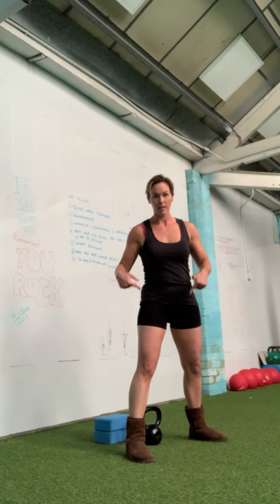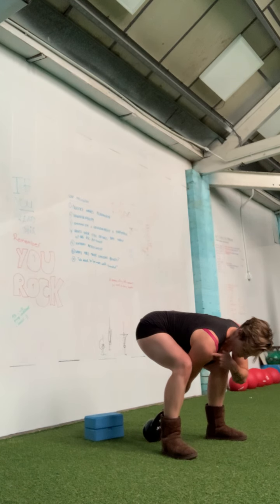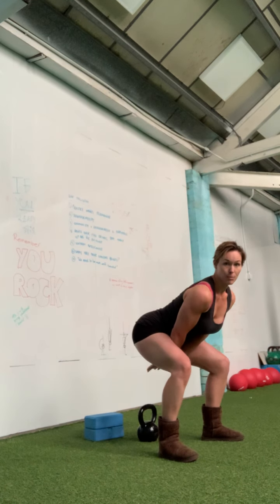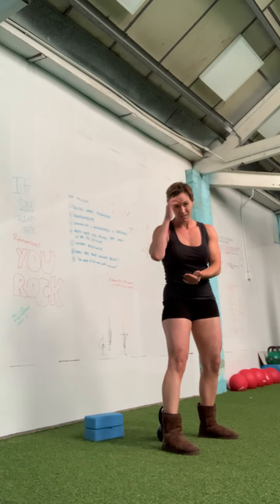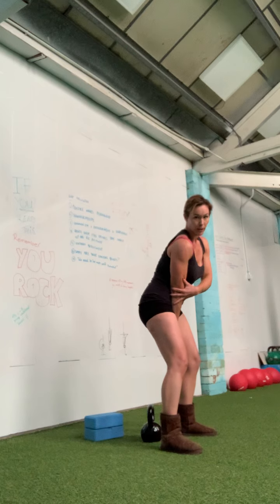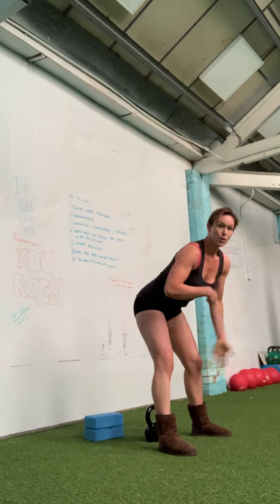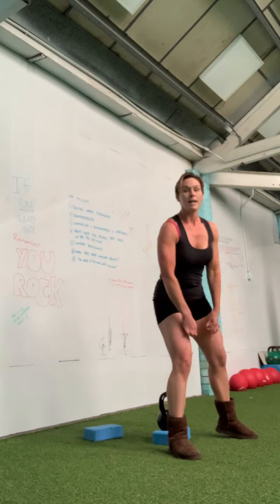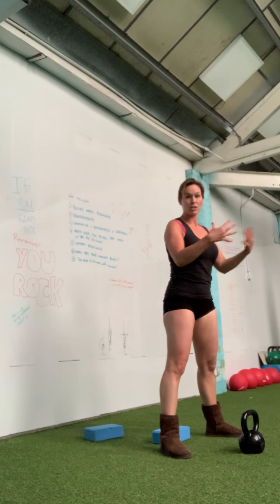Troubleshooting DV8 Behind The Heels Start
The DV8 behind the heels start was created by Phil Scarito.

This video goes over common positioning problems for the start and end postion.